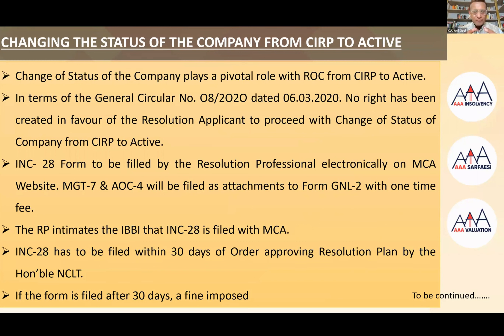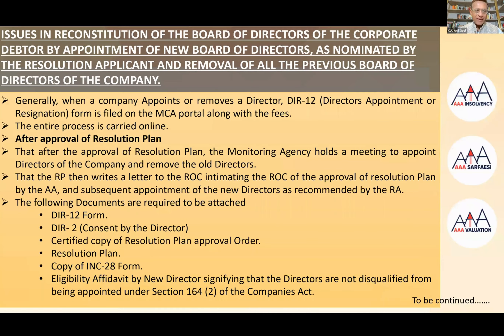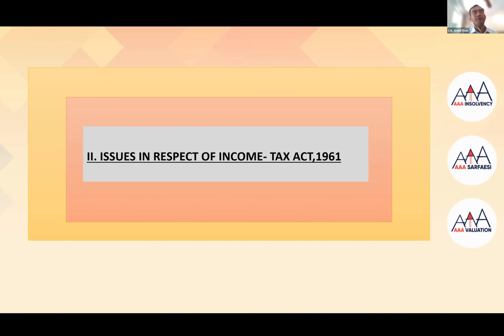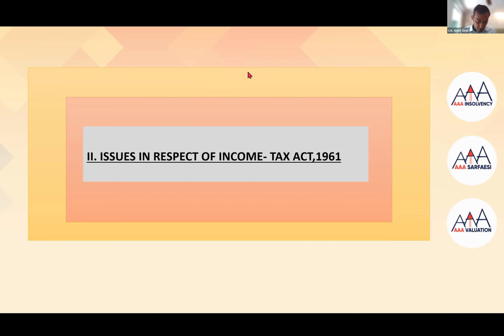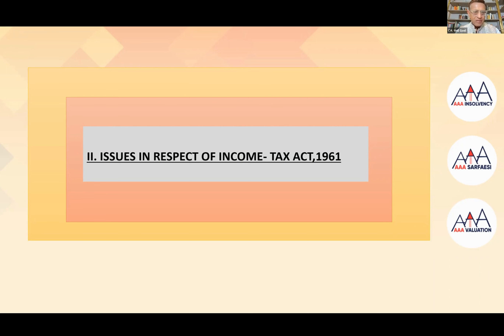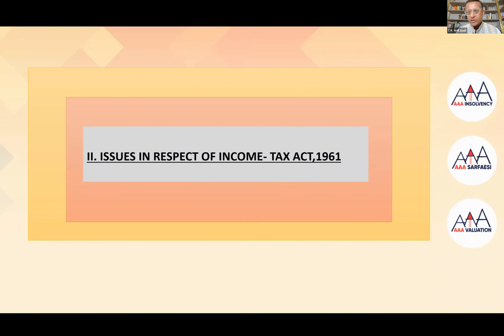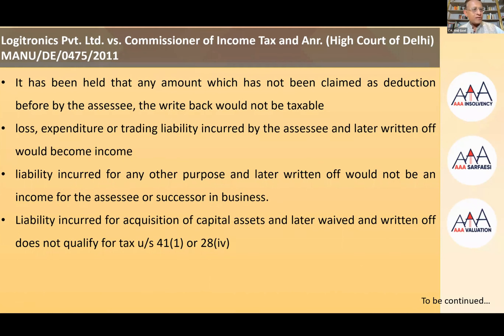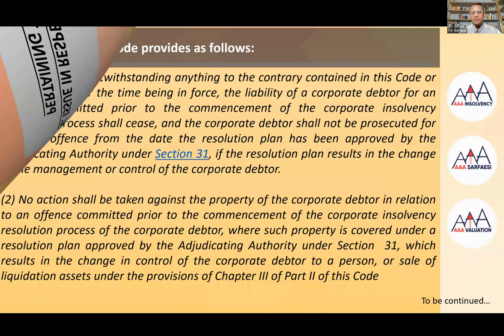Deliberations on the issues while Implementation of Resolution Plan and Remedies – (Part II)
Topics covered
- Perplexities faced in Implementation of Resolution Plan
- Issues in respect of statutory compliance
- Issues created due to filing of belated claims
- Waiver of past liabilities and subsequent procedure
- Income Tax on Waiver/Cessation of Liabilities

to gain access to more than 90 webinars.

This is our effort toward learning and educating others.